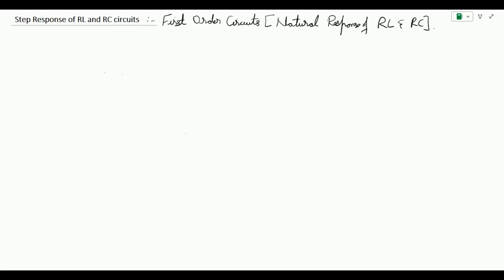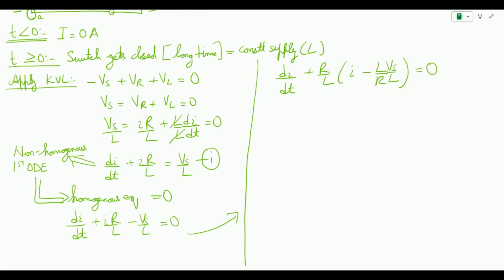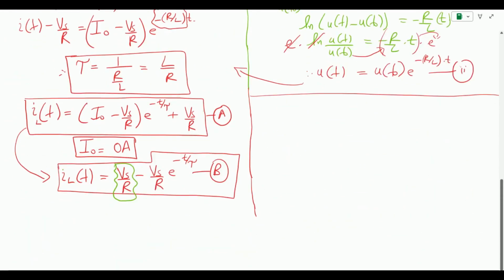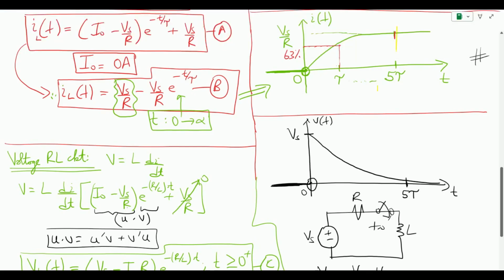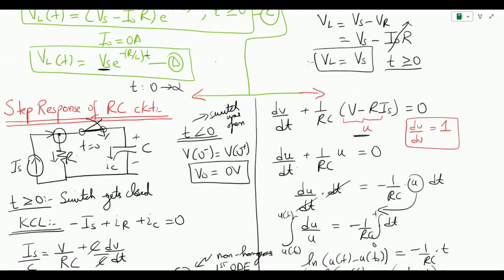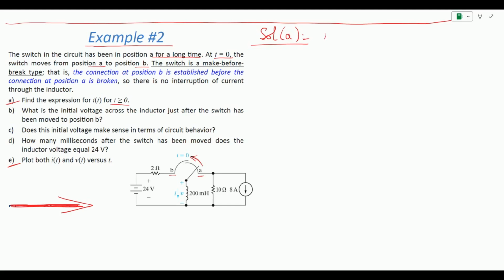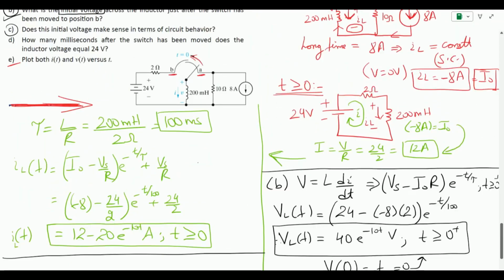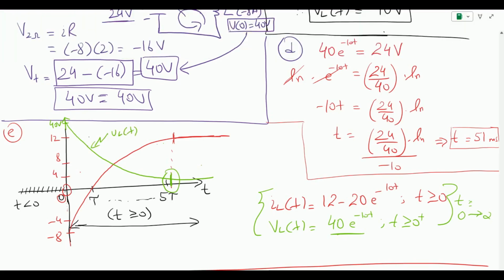Lecture 15 - Step Response of First Order [RL and RC] Circuits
Step response of RL and RC circuits.